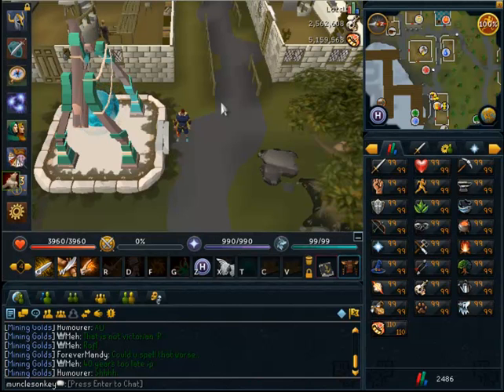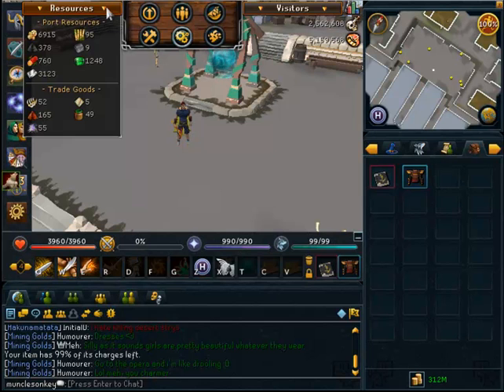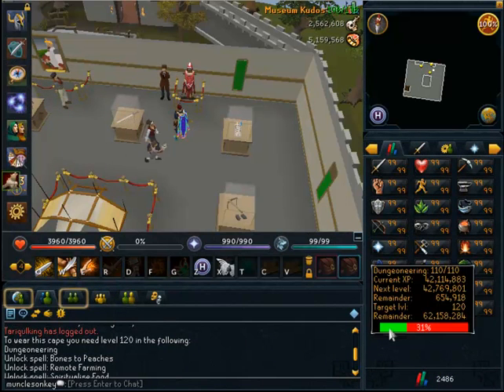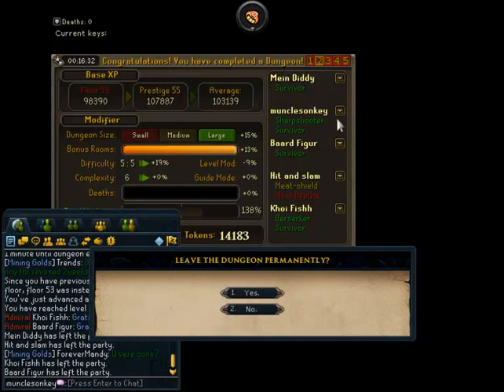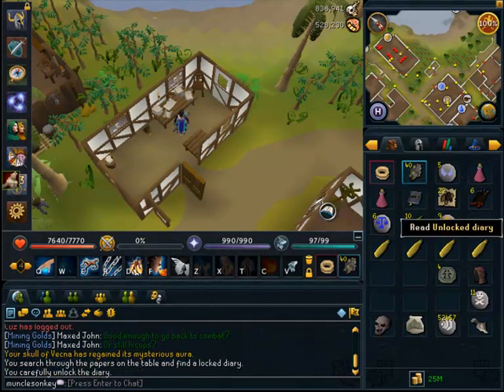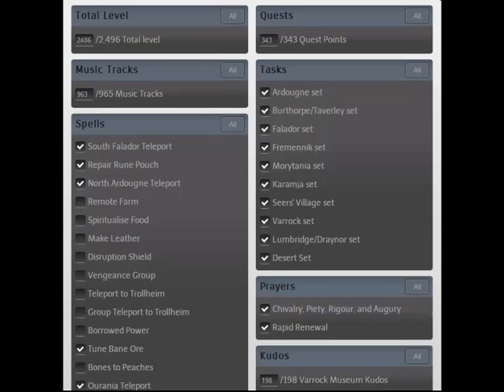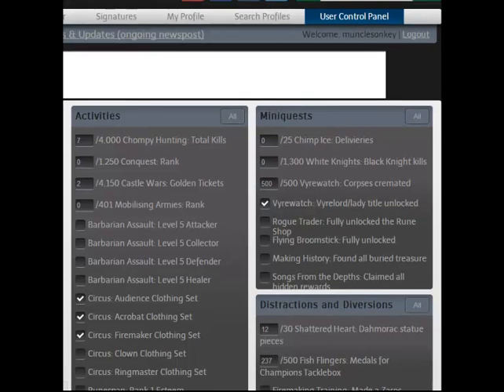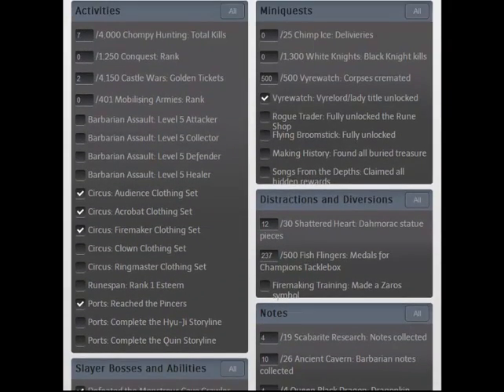Road to Completionist Cape Episode 4: Tetsu at last! Progress Etc.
I got some tetsu finally. I haven't been getting many plate missions though :(